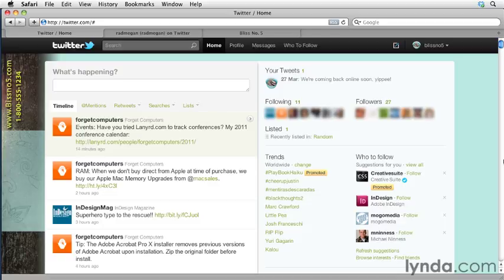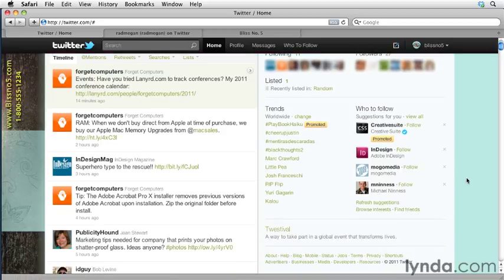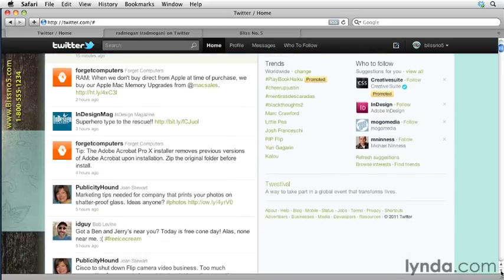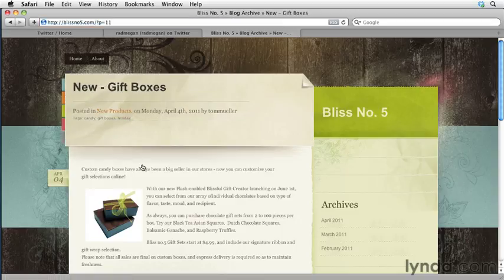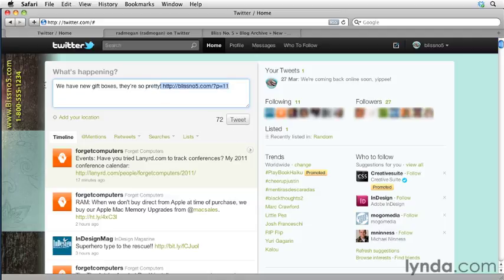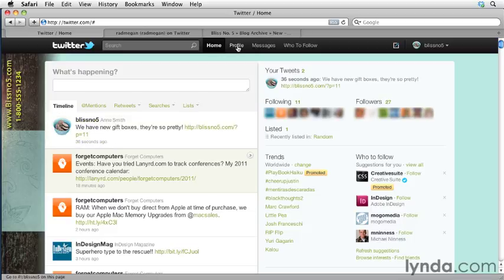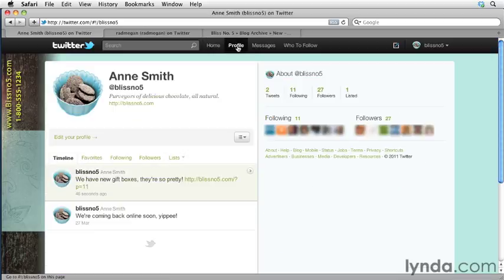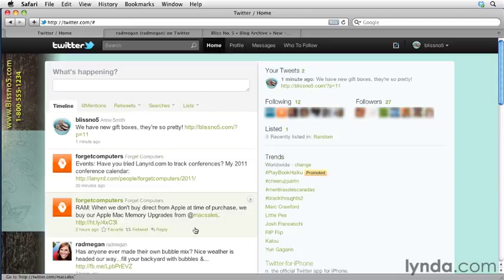SM #8: Twitter Basics